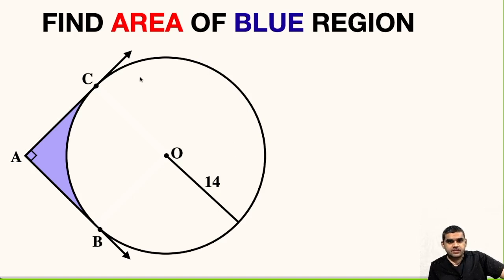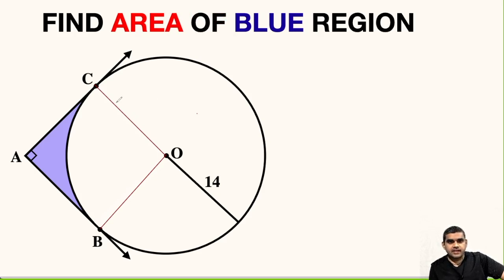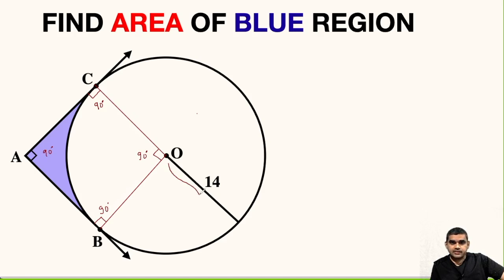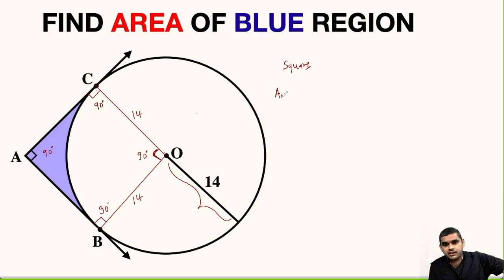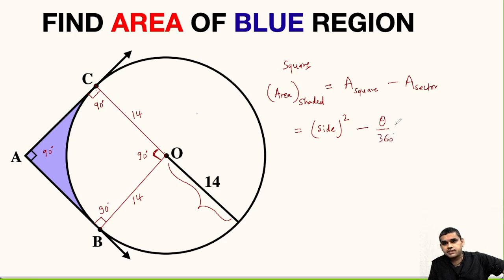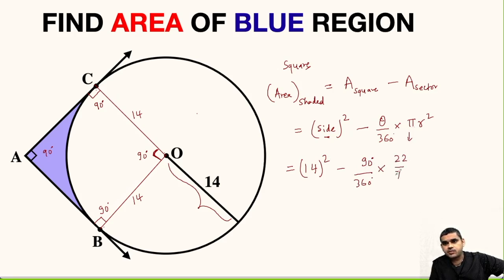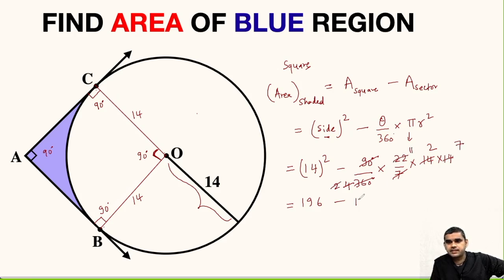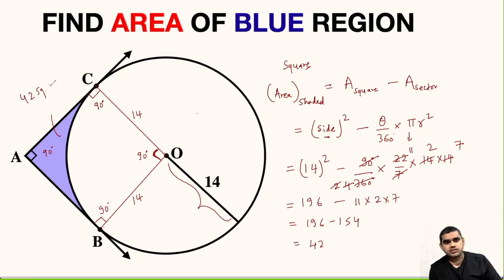Find area of the Blue shaded region | Radius is 14 | Important Geometry skills are explained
Learn how to find the area of the Blue shaded region. Circle radius is 14. Angle is 90 degrees. Important Geometry and Algebra skills are also explained: Pythagorean Theorem; Area of a triangle formula ; Area of a sector formula. Step-by-step tutorial by Abhishek Tiwari (@MathsByAbhishekTiwariSir)

Step-by-step tutorial by Abhishek Tiwari

Calculate area of the Blue shaded region | Radius is 14 | Important Geometry skills are explained

▶ Find radius of the Yellow shaded Semicircle | Radius of the quarter circle is 14 | Fun Olympiad

blackpenredpen
math olympics
olympiad exam
math olympiada
British Math Olympiad
olympics math
olympics mathematics
Number Theory
mathcounts
math at work
Pre Math
Olympiad Mathematics
Olympiad Question
Geometry
Geometry math
Geometry skills
Right triangles
imo
Competitive Exams
Competitive Exam
Pythagorean Theorem
Equilateral triangle
Right triangles
Circle
Square